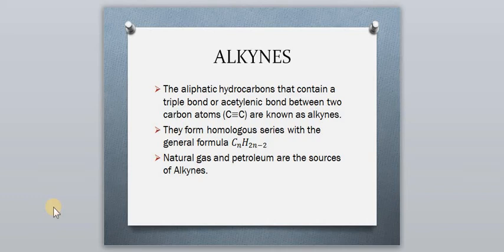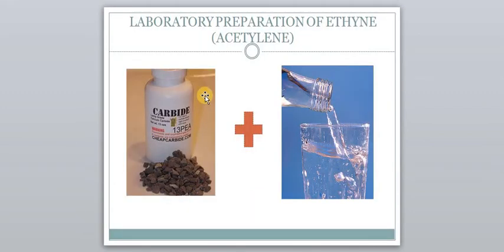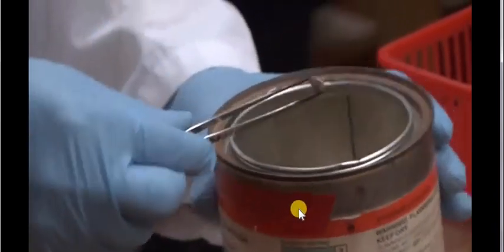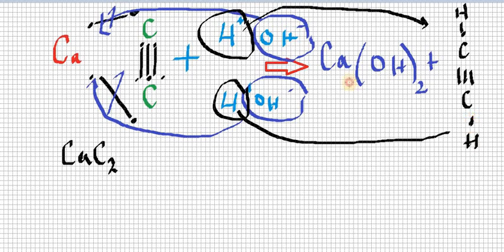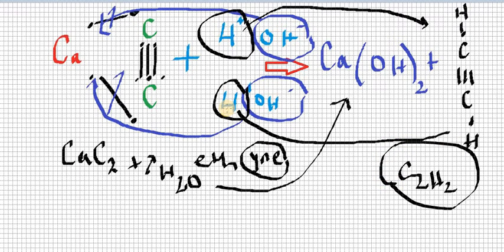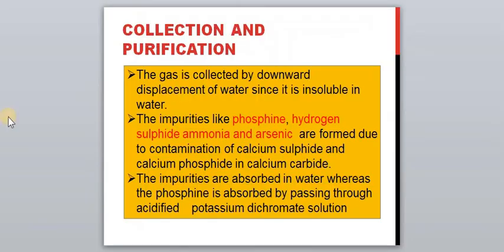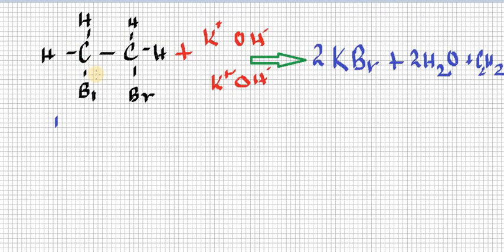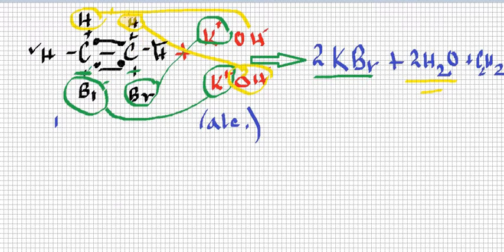LABORATORY PREPARATION OF ALKYNES AND SIMPLE TRICKS TO REMEMBER THE REACTION.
Part 2 of the video is related to the chemical properties and the reactions are explained with structures so that you don"t have to mug up the reactions.